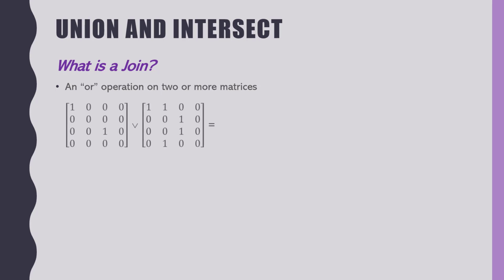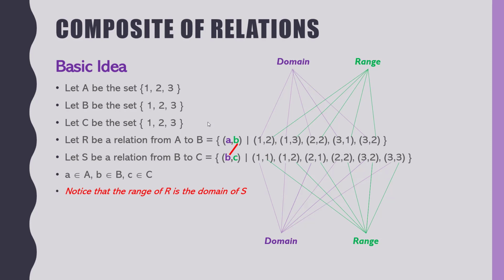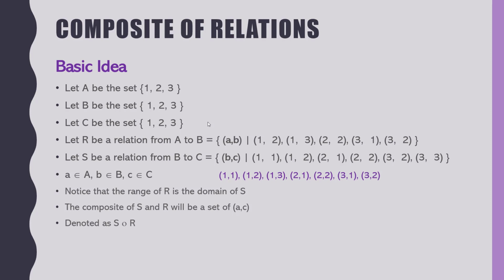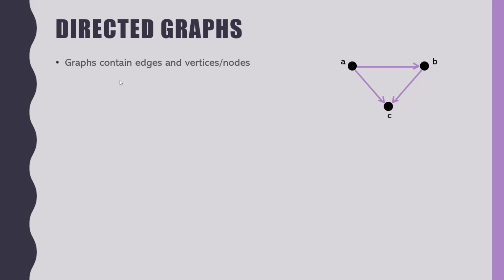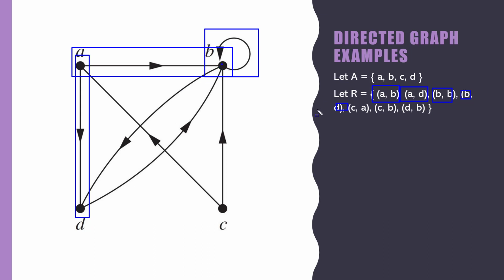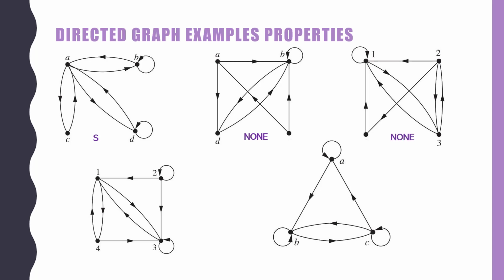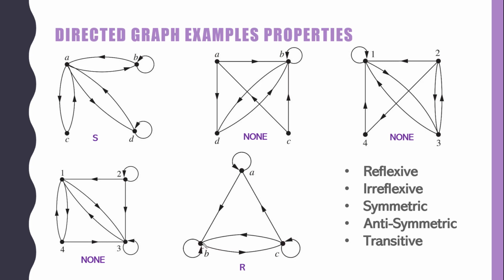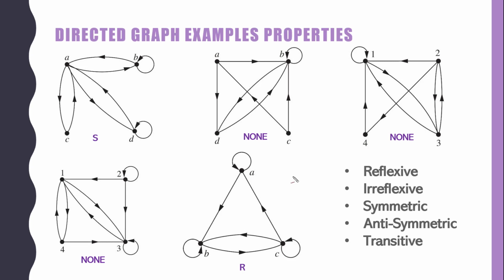Discrete Structures: Representing Relations Part 2 of 2 (Digraphs)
The Following topics are discusses:
* Zero-one matrices
* representing relations with a matrix
* representing relations with a digraph
* Properties of relations as viewed in a matrix:
  - Reflexive
  - Irreflexive
  - Symmetric
  - Anti-symmetric
  - Transitive
* Digraphs